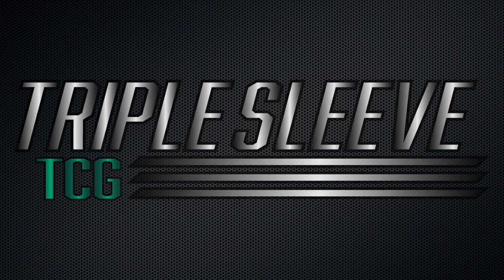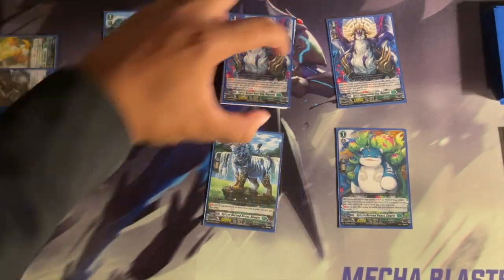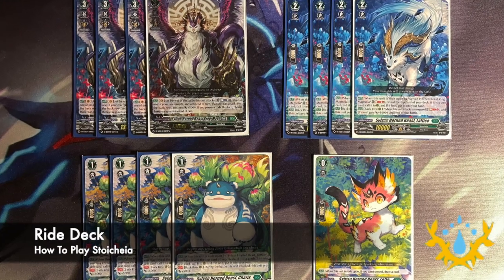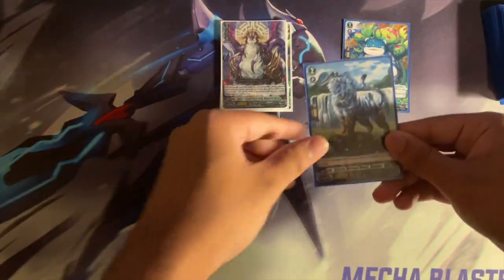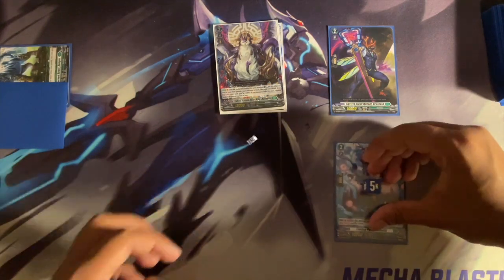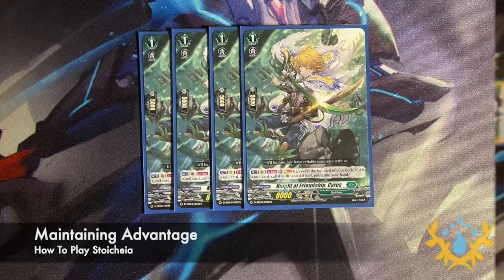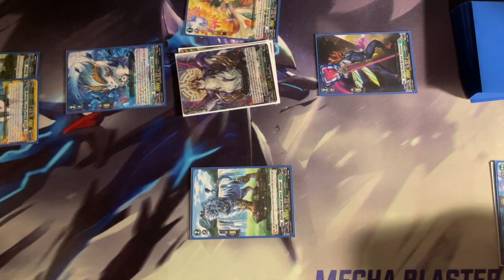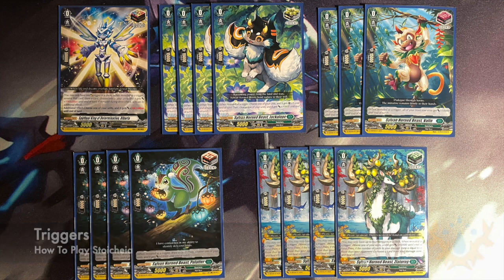How to Play Stoicheia in 2 Minutes | Cardfight Vanguard Overdress Start Deck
Hello everyone! Thank you for checking out my channel Winning Image which is deadicated to Cardfight Vanguard. I have been inspired by creators such as Different Fight, Solemn Vanguard, and Vanguard Insider to continue in this niche for over 7 years and am looking forward to Cardfight Vanguard Overdress and what each nation brings. Dragon Empire, Keter Sanctuary, and Brandt Gate are my favorites though. If were talking clans Royal Paladin, Angel Feather, Genesis, Nova Grappler, Gear Chronicle, Narukami all take the cake. You can see all types of content such as how to play cardfight vanguard, standard, v premium, and premium videos. oh yeah, I also started cardfight con out of my love and joy for the game... So please enjoy your stay!